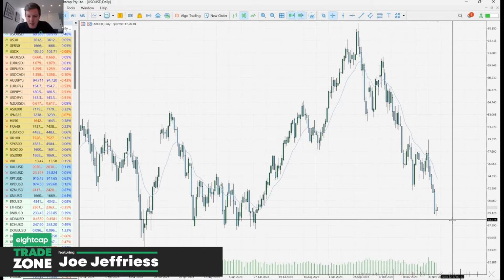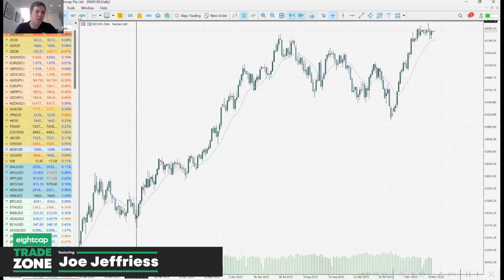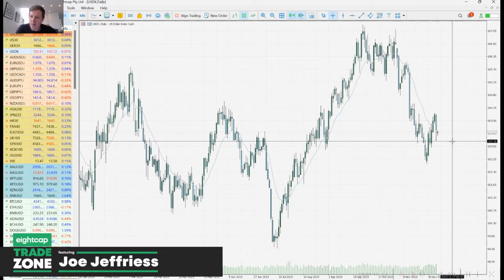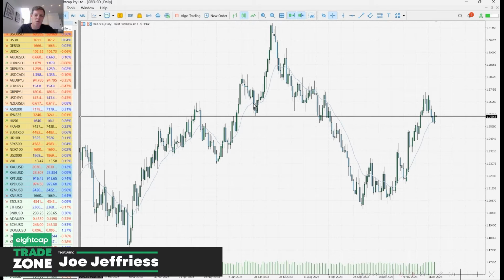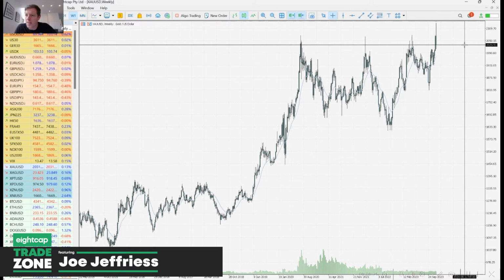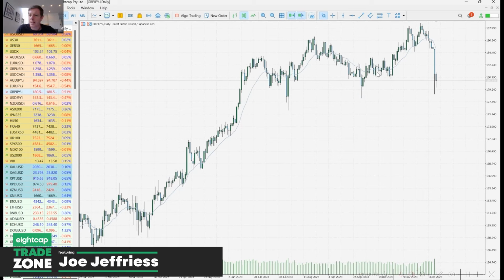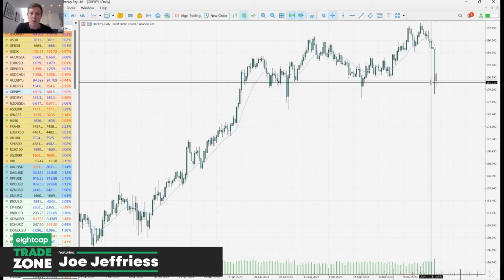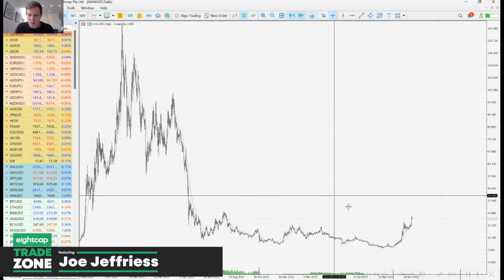Weekly Market Breakdown: Forex, USD, Oil, Yen, Crypto and More | Trade Zone with Joe Jeffriess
It was one of those weeks that seemed to just give us surprise after surprise. Gold started with a new move back into records after a cease-fire failed in the Middle East. The USD also could have helped, but it was mainly firmer early in the week. Despite all the excitement, Gold's move was short-lived, and it was faded heavily after hitting those highs.

Stock indexes mainly saw another decent week. Nikkei's futures obviously had a wild ride due to the JPY in yesterday's session. The GER30 touched new weekly highs and we have run over the SPX500 and NDX100 as continuations could be setting up. The ASX200 was another firm performer, as buyers liked the rate hold and message from the RBA.

Oil maintained its move lower, and we have broken down the levels we are watching to see if it hit and if that could spur OPEC action.

Yesterday, the JPY jumped and cut down all in its path. We have discussed this, but at the time of recording, the only real apparent reason looks to be BOJ policy. Has this been another knee-jerk reaction that will be brought back up?

Crypto's run continued this week. It's still exciting, and we have run over some of the top performers of the major coins.

To finish the week, we have US employment data. There have been some misses in the lead-up data, so could we see a surprise in the NFP today? The market is looking for 184K; if we see a big miss below, will this maintain USD pressure and set off more buying on stocks and risk currencies?